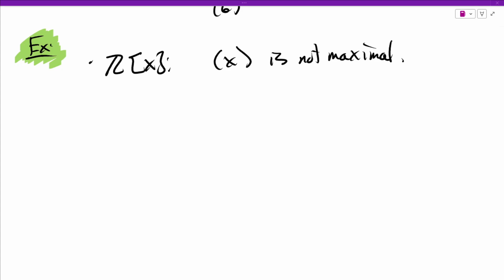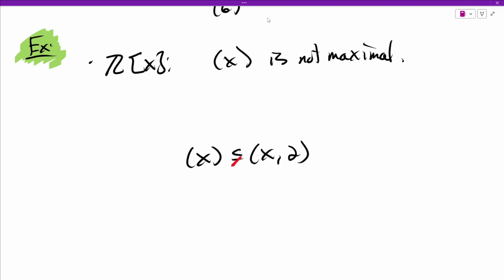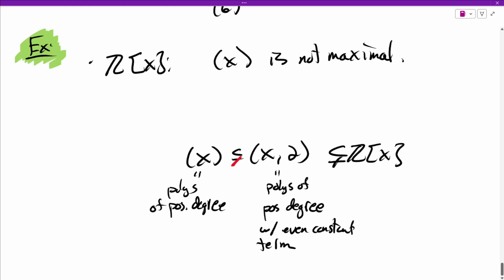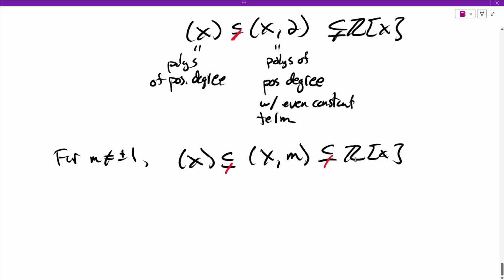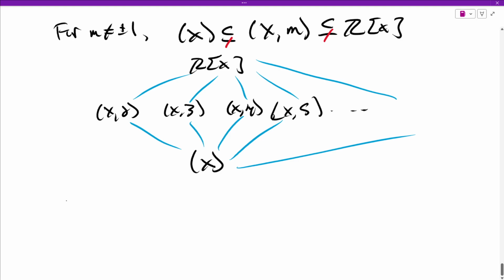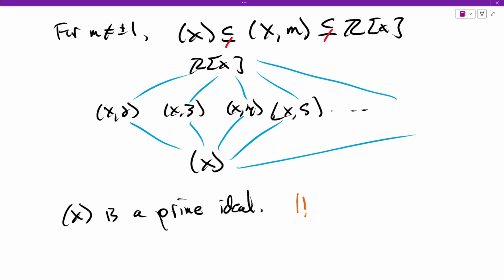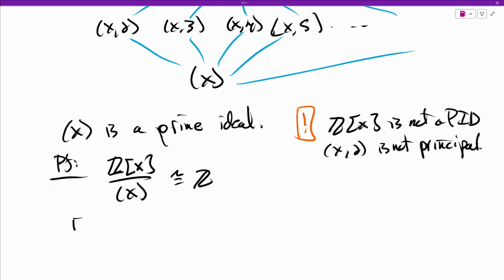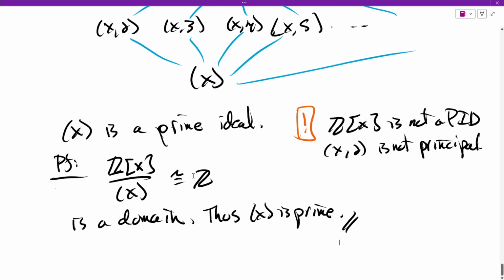Section 3.4, Principal Ideal Domains, A Non-Maximal Prime Ideal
Typo: For m not equal to 0, 1,-1